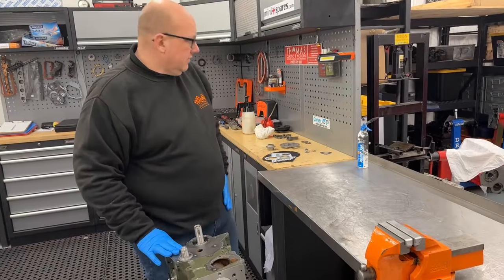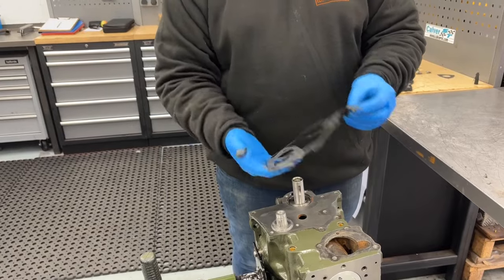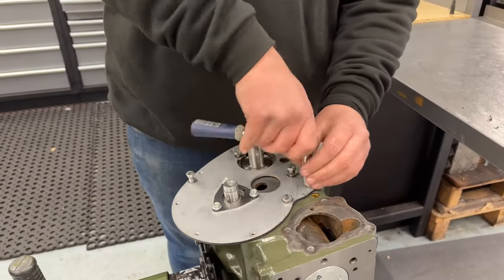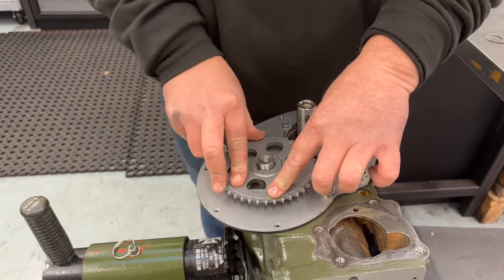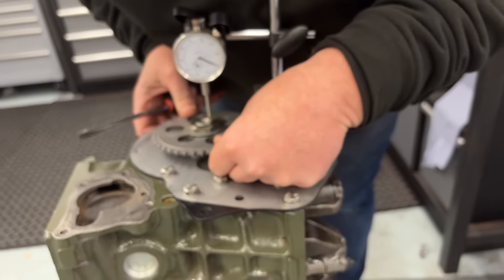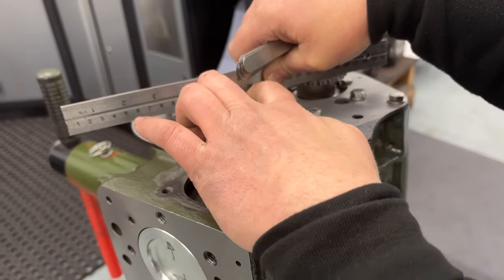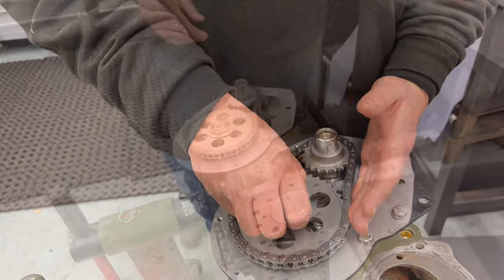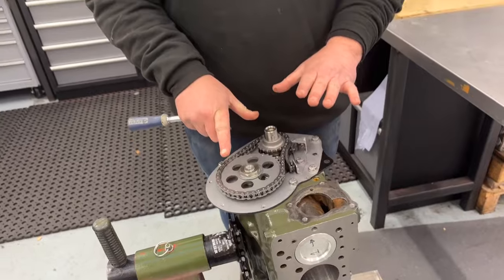Classic Mini 1360 Short Motor Engine Build Pt7 - Cam drive gears install - basic cam timing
The next video in our tech series of showing the procedures involved in building one of our fast road A-Series Short Engine Assemblies, for the Classic Mini.